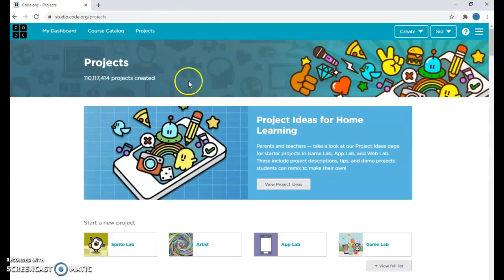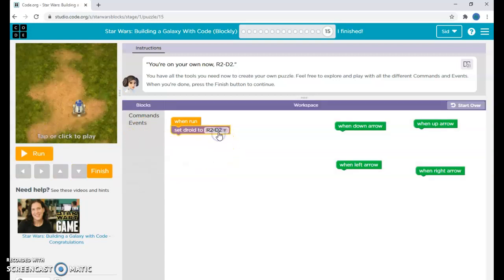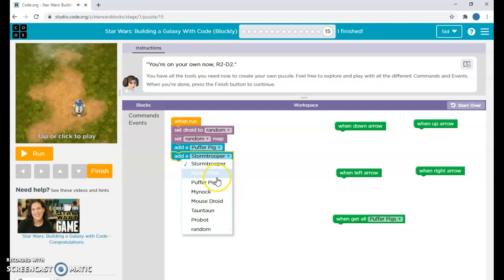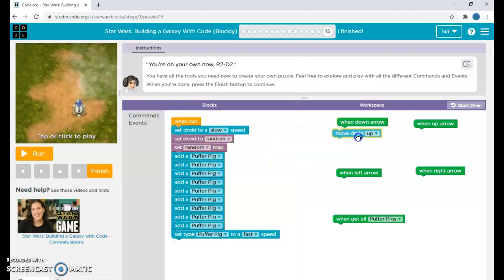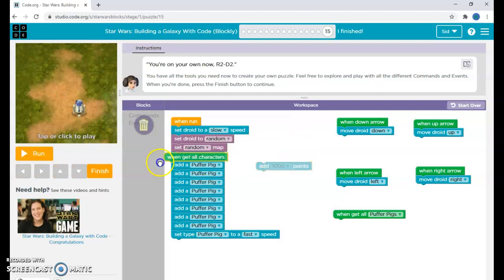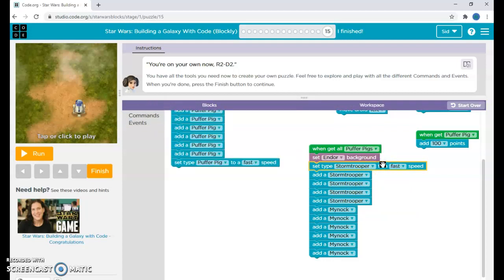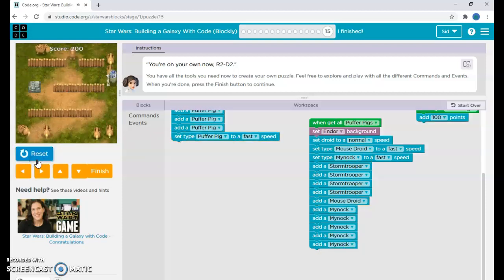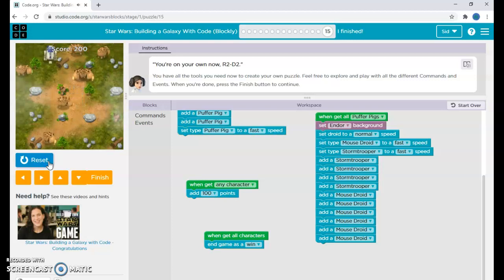Creating a mini starwars game.